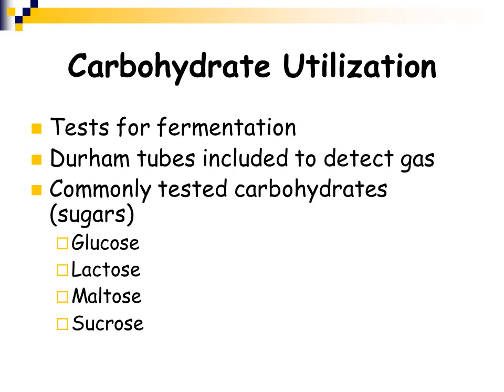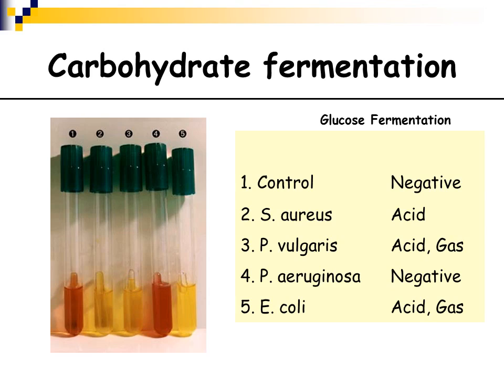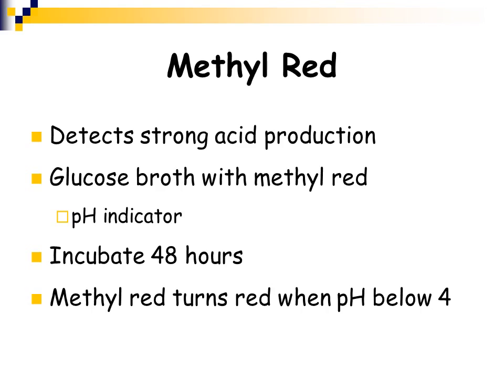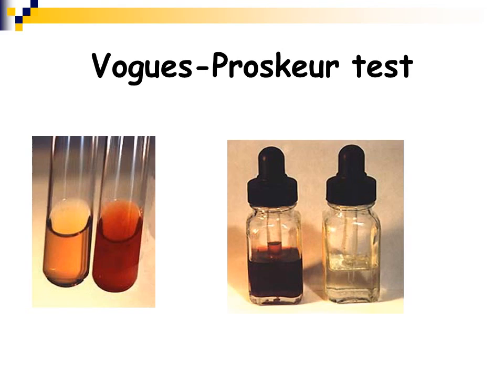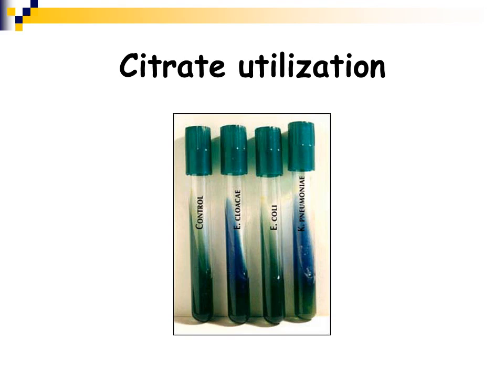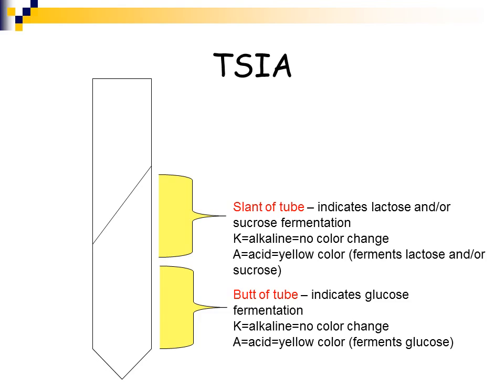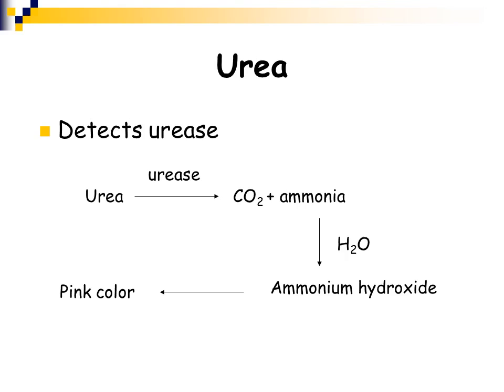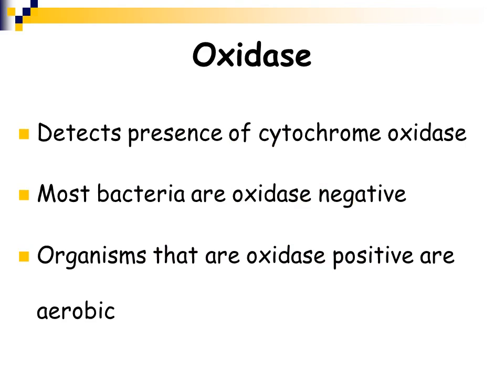Enteric Part1 1